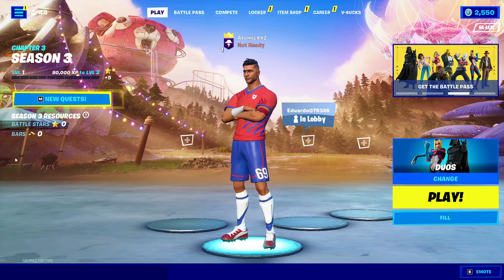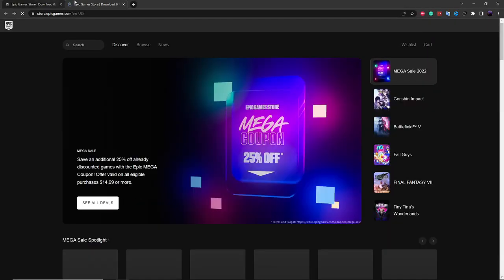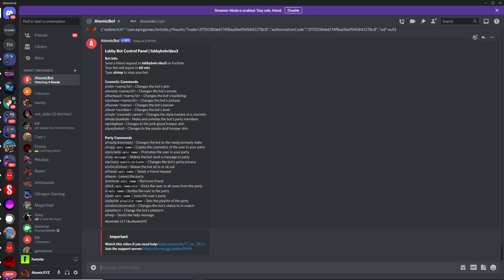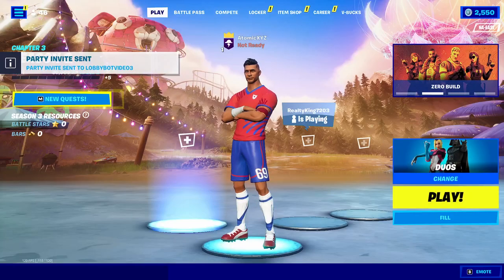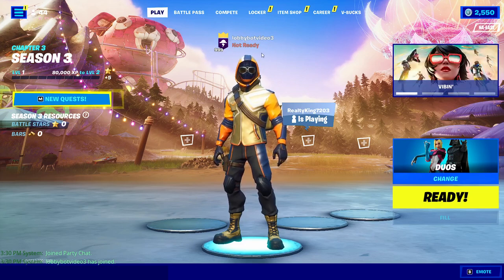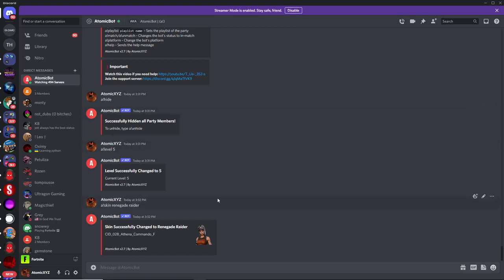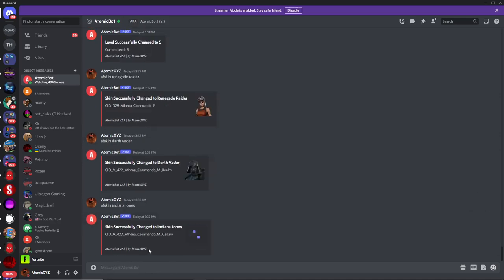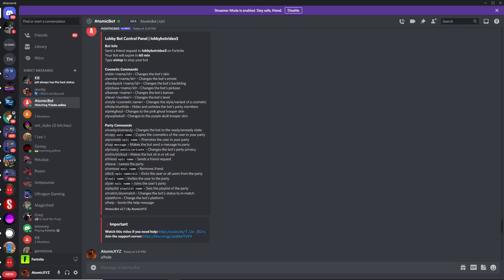How to get a *LOBBY BOT* on FORTNITE CHAPTER 3 SEASON 3! (WORKING)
Editing Software we use:
Movavi
Photoshop

Thumbnails:
Photoshop

Setups:
AtomicXYZ: